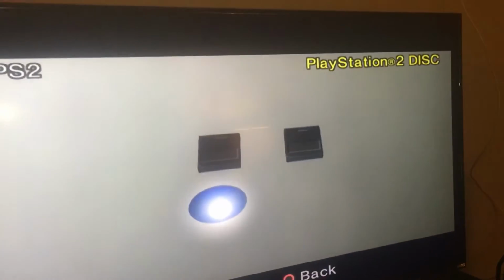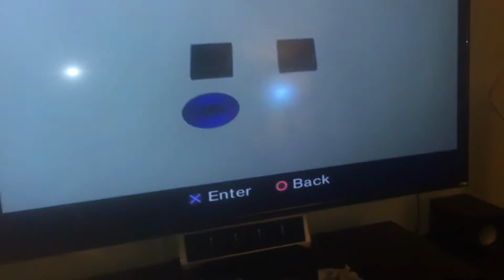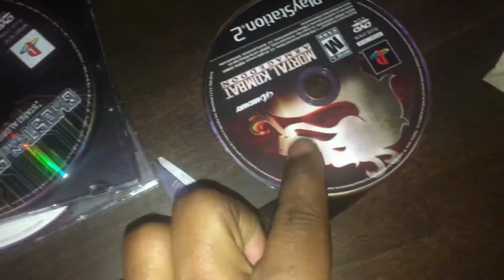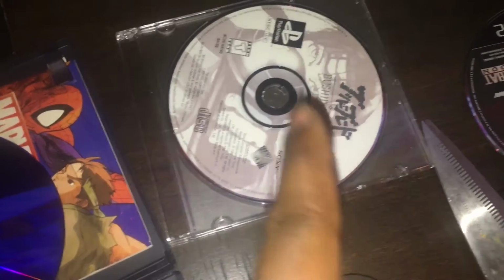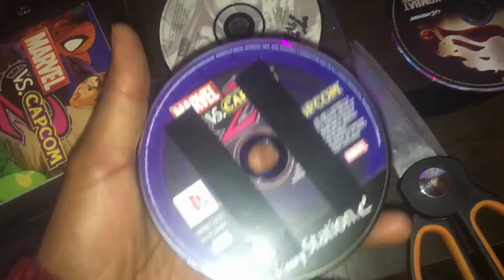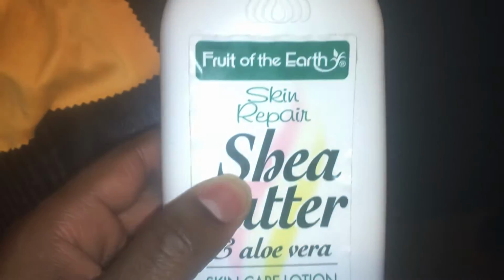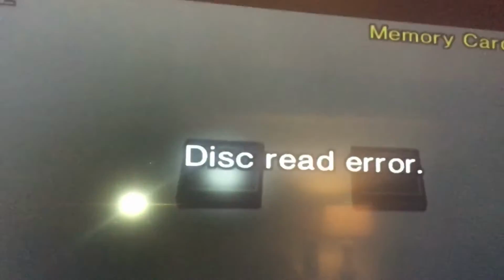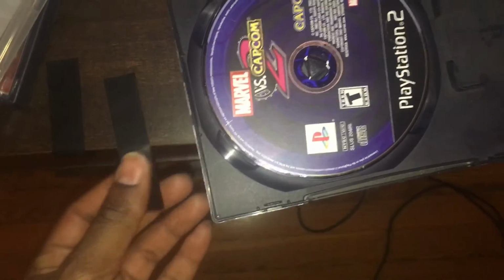PlayStation 2 fix marvel vs Capcom 2 blue disc read error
All I did was put tap on it omg thats insane. I've been playing ps2 lately . MVC2 and mortal Kombat